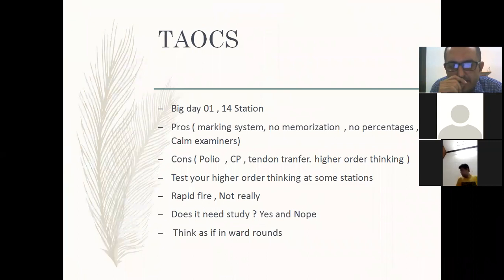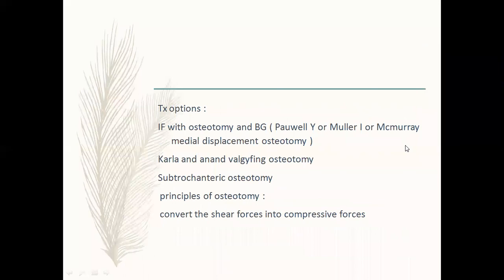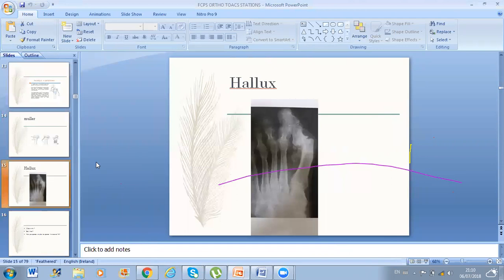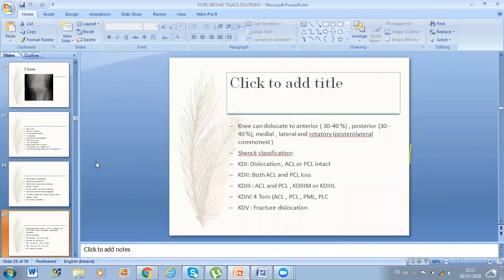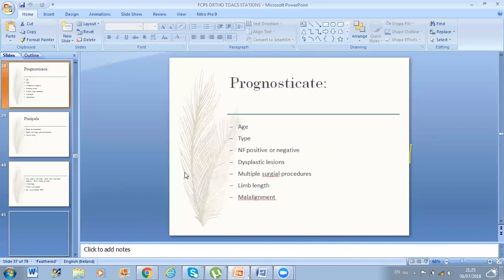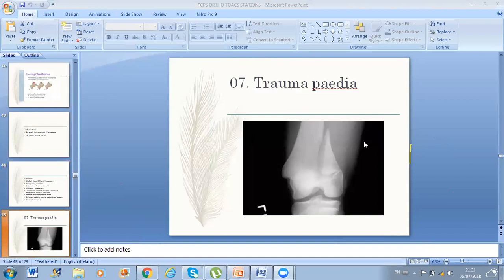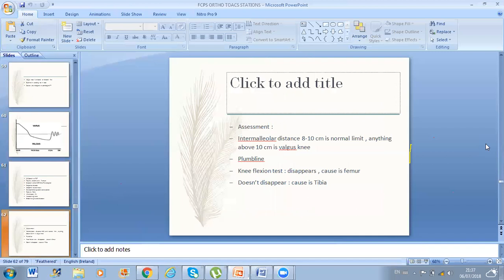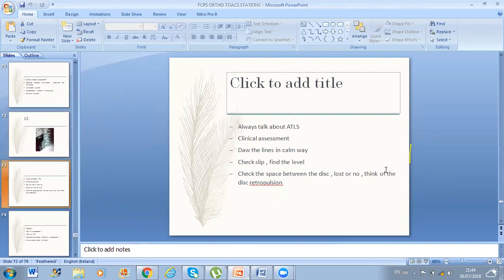Orthopedic Viva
TOACS station  for FCPS orthopaedic surgery
General discussion on TOACS station experience.